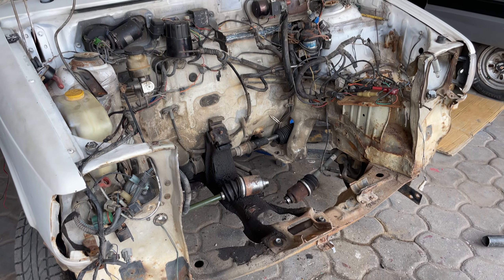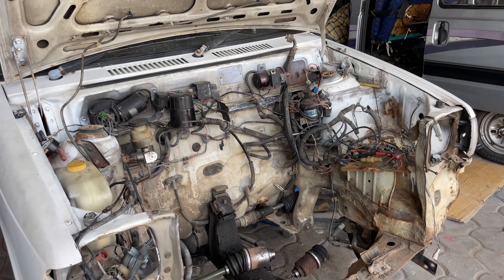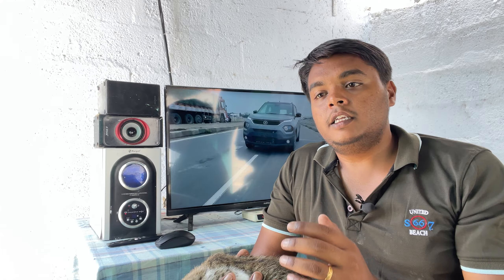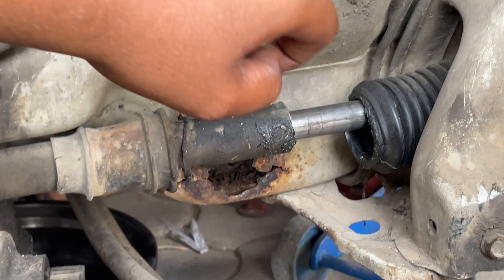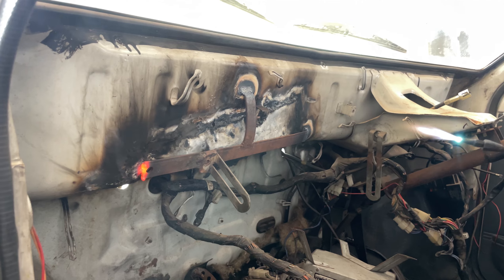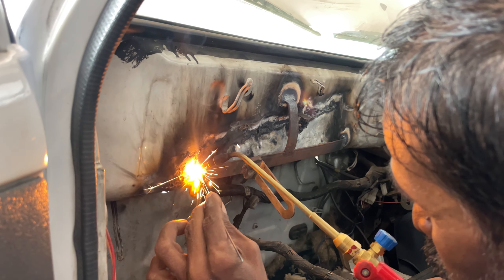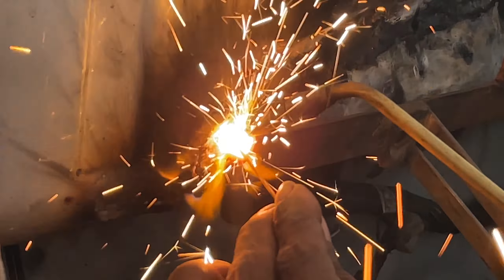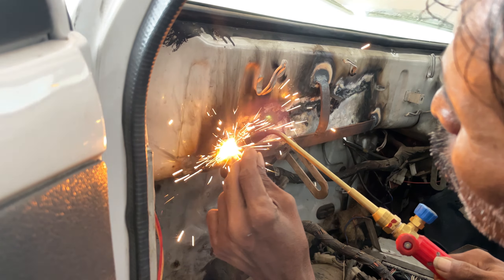என்னுடைய Maruti 800-ஐ புதுப்பிக்கும் பணி | Maruti 800 Restoration - Part-2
Maruti 800 restoration process Part 2